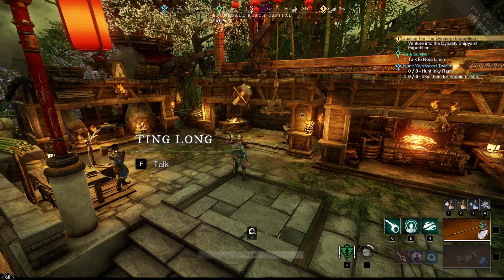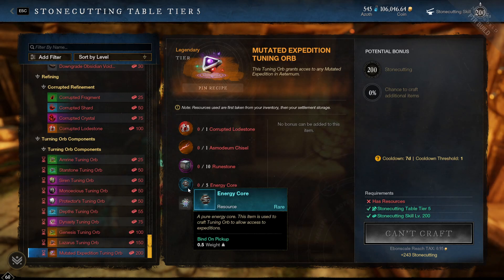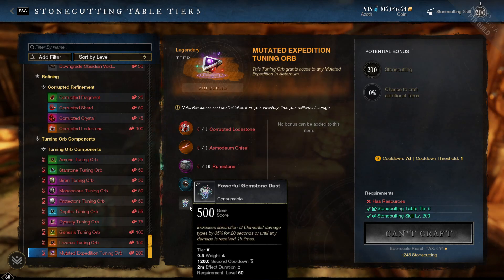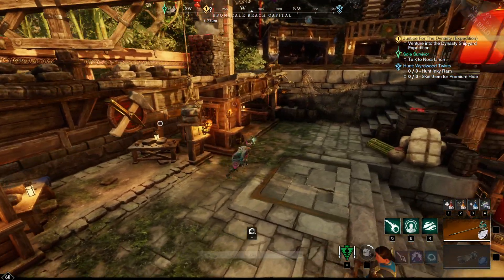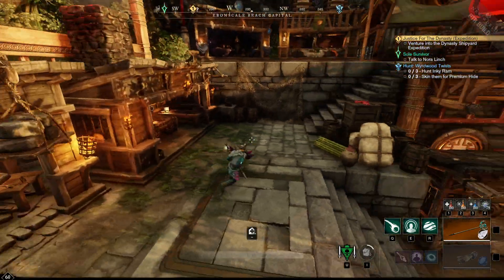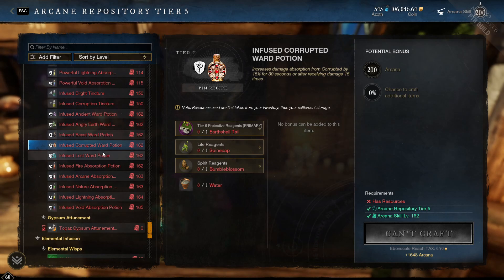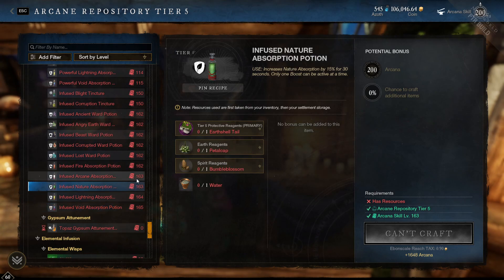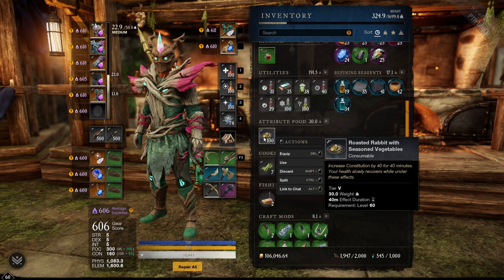New World Gold Guide for January PTR Mutated Dungeons!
New World gold / money making Guide! How to make fast money / gold in trading post for new world upcoming January PTR Mutated Dungeons patch. Crafting Timeless Shards Gems Tuning Orbs Consumables Shields & Crafting Mod items will be going way up in price on the trading post auction house! Investing now could result in a large some of money and gold in Aeternum! We will set down and talk about the impact that the mutation expeditions will have on the economy! Stone cutting will be going up once again along with elemental motes as they are needed to created the new mutated dungeon tuning orbs. You will also see a big rise in arcana and all consumables like tinctures, ward potions, weapon coating, health regeneration mana potions, and all the materials required to make them like the elemental animals epic crafting components! This will also give a big rise to honing stones from the forge weaponsmithing and gemstone dust oakflesh balm from the armorer outfitting station! We will also see a raise in demand for timeless shards especially tower shields and materials used for enemy type bane weapons and ward for armor pieces crafting mods. This patch is sure to bring a huge economy swing to make sure you are on the informed side of it!

Quick Skip!

0:00 - Intro
0:49 - Surprise Stonecutting
3:11 - Arcana Consumabels
8:47 - Cooking Rabbit Food
10:05 - Honing Stones
11:25 - Gemstone Oakflesh
13:03 - Tower Shields
14:52 - Crafted Armor Mods
17:12 - Timeless Shard Crafting Mod
18:23 - Economy Summary
19:12 - Outro

dotdotdot
Joe
Tiziano F.
The Beoelf
Juan I. Y.
Joshua A.
Aggravated Chameleon
Vayda
Andrew M.
Vaun
Tboneangus
Zeerf
Rick James C.
Ty C
Sierra Tango
hojiヘビ
Rodney H.
King Raliant
Richard J. M.
Massreidr